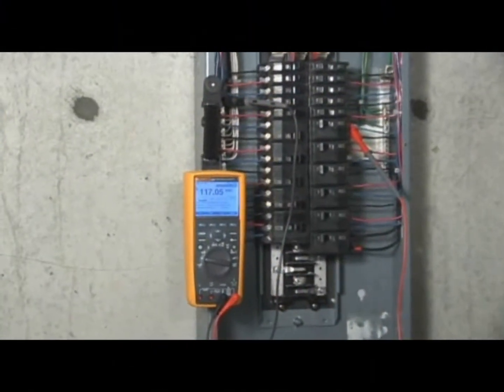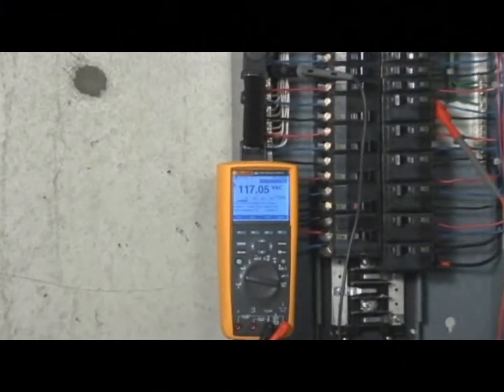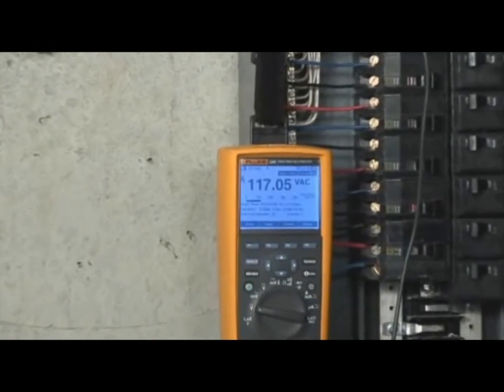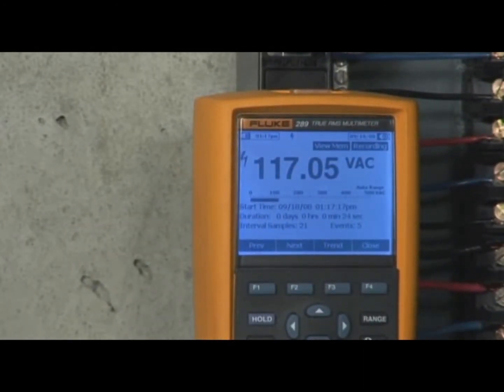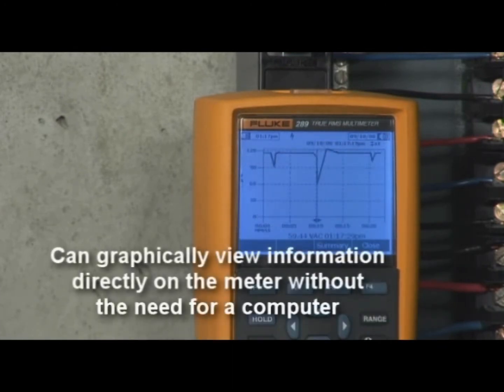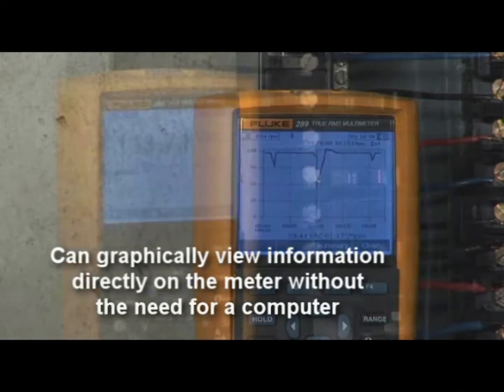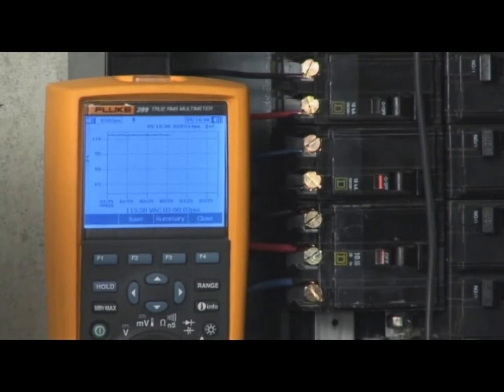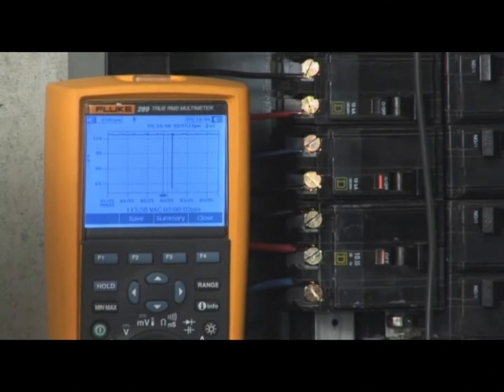TrendCapture Demo - Fluke 287 & 289 True-rms Logging Multimeters with TrendCapture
The 287 & 289 True-rms Logging Multimeter with TrendCapture includes all the advanced digital multimeter features you'd expect from a Fluke tool plus:

    * Large 50,000 count, 1/4 VGA dot matrix display
    * Data logging function with expanded memory
    * TrendCapture allows you to graphically review logged readings right on the meter, without needing a PC. Store, up to 15,000 readings over time
    * Two terminal 50 O range with 1 mO resolution, 10 mA
    * Low Pass filter for accurate voltage and frequency measurements on adjustable speed motor drives
    * LoZ Volts. Low impedance voltage function for eliminating ghost voltages
    * Advanced Min/Max/Average - all the data on one screen, as well and the start and elapsed time
    * "i" button - unsure of a feature or a function, the "i" button provides on-board function help